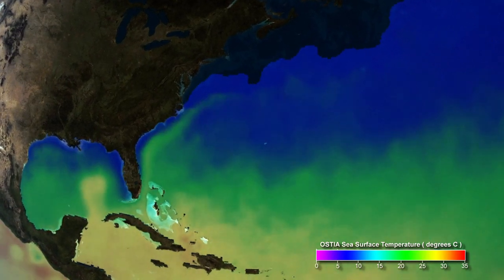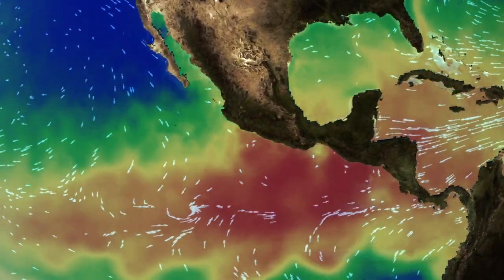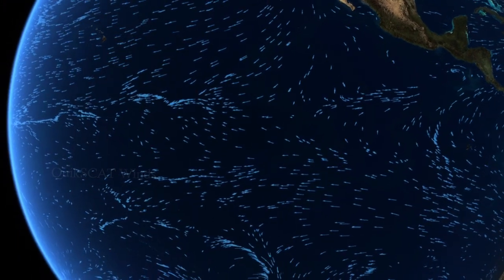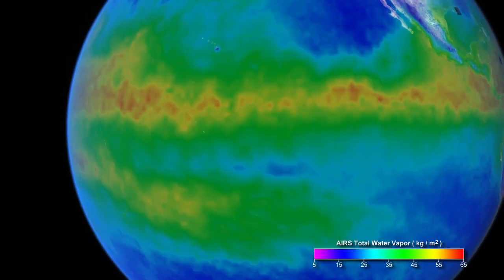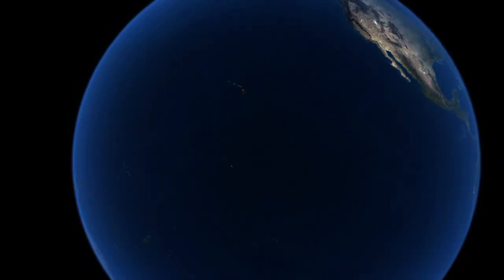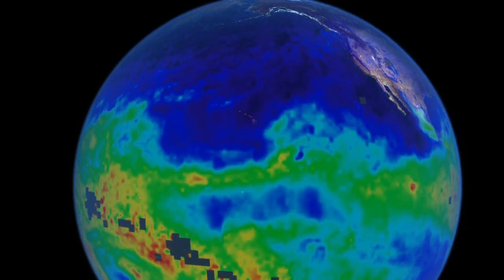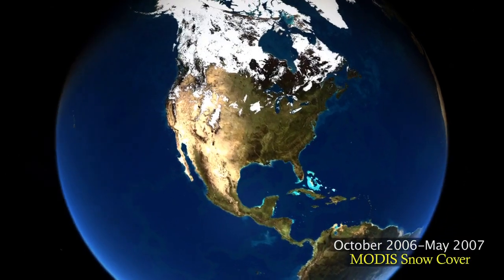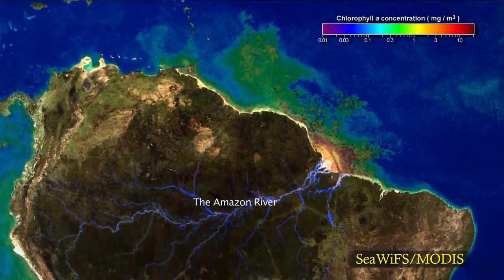NASA Unveiled: The Dynamic Dance of Earth's Water Cycle 🌍💧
Journey through the intricate rhythm of Earth's water cycle with NASA as your guide. 🌍💧 In this enlightening exploration, we unveil the awe-inspiring processes that sustain life on our planet. 🌊🌦️

🛰️ Embark on a visual odyssey as we follow droplets from ocean to sky, witnessing the seamless interplay of evaporation, condensation, and precipitation. Delve into the cutting-edge satellite technology and scientific expertise that enable us to comprehend this vital system.

🔍 Discover how Earth's water cycle impacts weather patterns, ecosystems, and communities around the globe. From the vast oceans to the smallest raindrop, every element plays a crucial role in maintaining our delicate balance.

🌦️ Join us as we decode the science behind clouds, rainfall, and groundwater, and learn how these processes shape our world. Through NASA's unparalleled insights, witness the far-reaching consequences of a changing climate on this intricate cycle.

Whether you're a curious learner or a dedicated environmentalist, this video offers a deeper understanding of our planet's essential processes.